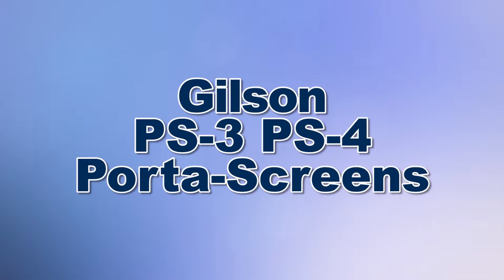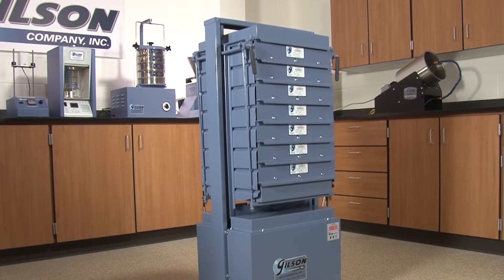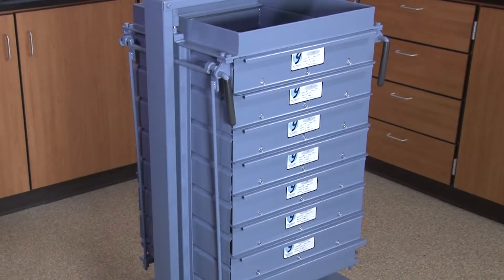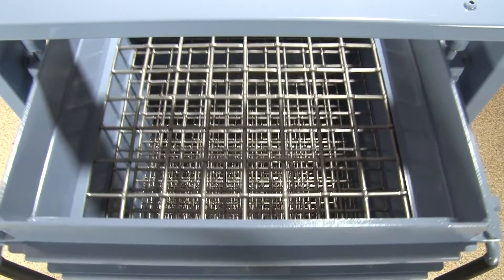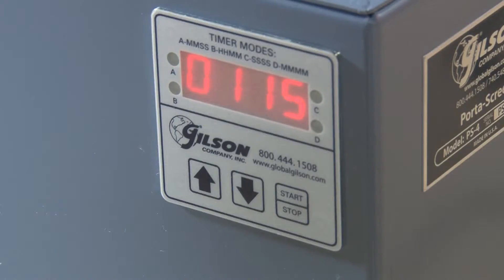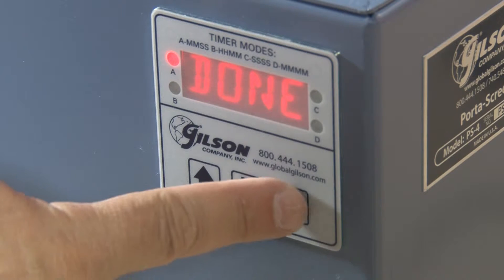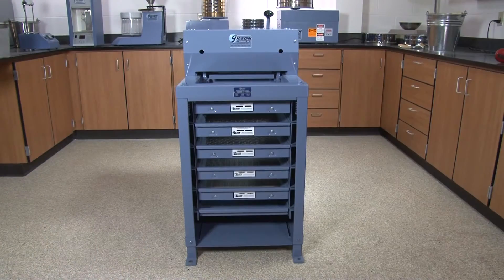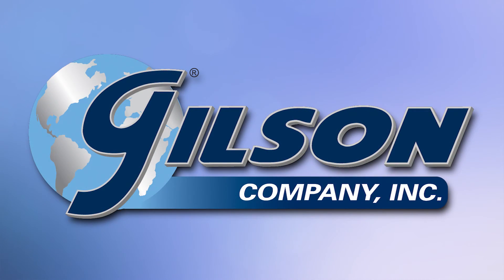Gilson Porta-Screen® (PS-3, PS-4)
Gilson's Porta-Screen® has long been the accepted standard portable screen for quality control of construction aggregates at asphalt and readymix plants. Porta-Screen® models are designed for performance durability, yet are light enough to be portable. Designed for best separation in the 2in (50.8mm) to No.16 (1.18mm) range, it is often used to sieve materials to No.200 (75µm). Porta-Screens are also useful for separations of many other materials. Capacity depends on test material characteristics but may range up to 60lb (27.3kg) per test. PS-3 holds five screen trays and pan. PS-4 holds seven trays and pan to permit two added mesh sizes per test. Vibration of both models is mechanically counterbalanced for smooth, stable operation; no mounting is required. A built-in UL-approved timer has LED display of remaining test time and issues a 5 second audible alarm at zero. Timer resets to repeat times which can be programmed up to 99 minutes, 59 seconds. A feature allows interruptions without loss of test time.

Screen Trays and Dust Pans for the Porta-Screen units are ordered separately. Trays have 14x14in (356x356mm) screen area and are quickly secured for operation by dual hand clamp levers. When levers are released, trays are individually-removable for convenient emptying, cleaning, and weighing operations. Mesh sizes No.4 and larger have metal shields around edges to cover partial openings for accuracy of separations. Trays with wire cloth in the No.16 to No.80 (1mm to 180µm) range have three added support ribs. No.100 (150µm) and finer trays are supplied with backup cloth support. Replaceable mesh is available in all sizes. Cloth No.4 and larger is steel; fine mesh is stainless steel. Trays measure 16x16.5x3in (406x419x76mm), WxDxH.

The vibrating assembly is mounted on hardened guide pins. The 1/4hp motor, drive shaft, and connecting rod are synchronized with rotating weight counterbalance system. All are enclosed by the enameled steel case. The machine is quickly leveled by foot tab adjustment of the three support legs while watching an indicator bubble on the top frame.

aggregate testing / construction materials testing equipment / asphalt lab equipment for sale / concrete testing equipment / concrete testing equipment near me / soil testing equipment / cement testing equipment / soil testing equipment list /